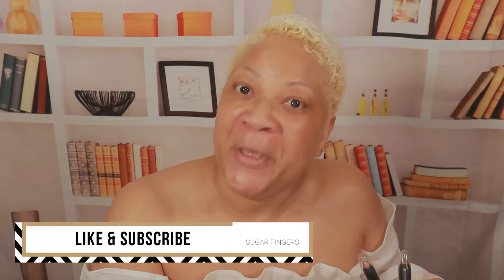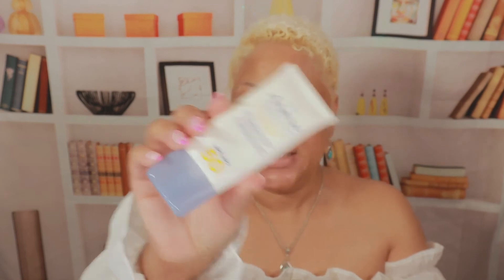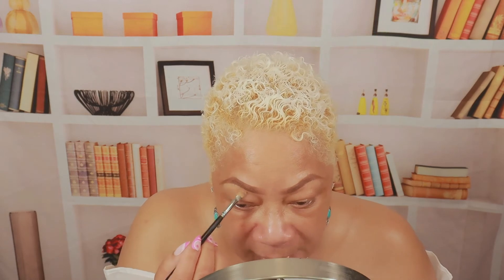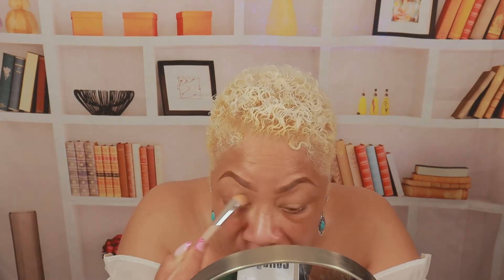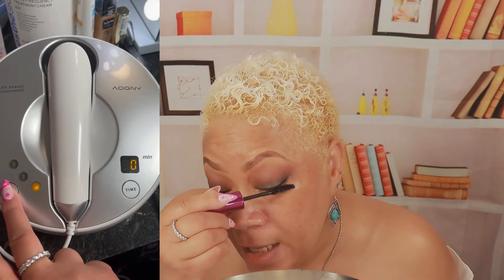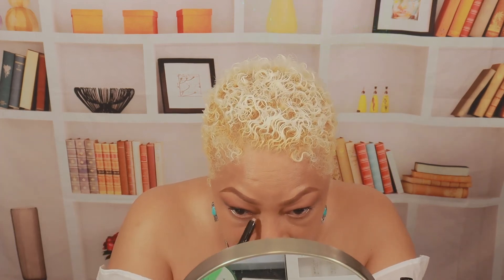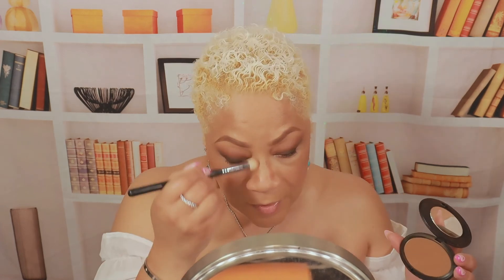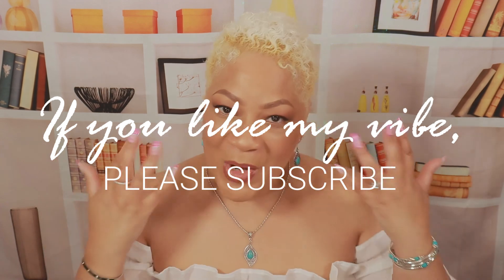Black Opal Makeup Should Sponsor Me | Chit Chat - GRWM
✅ LYANER Women's Off Shoulder Ruffle Trim Puff Long Sleeve Tube Crop Blouse Shirt Top
✅ MISS RIGHT Boho Turquoise Jewelry with Dangle Earrings and Turquoise Necklace
✅ BULINLIN Unisex Adults Silver Alloy Round Agate Wrap Bracelet
✅ MECMOR Hyaluronic Acid Serum
✅ Foccna Pink Press on Nails Medium Length
✅ BELECO 7x5ft Fabric White Bookshelf
✅ YongFoto 7x5ft Living Room Backdrop
✅ NYX PROFESSIONAL MAKEUP Micro Brow Pencil, Eyebrow Pencil - Chocolate
✅ Black Opal Brow Shaper Medium
✅ Black Opal Pore Perfecting Foundation
✅ Black Opal Invisible Oil Blocking Powder
✅ Black Opal Eyeshadow Duo – Tawny Tease
✅ Black Opal Eyeshadow Duo - Black Shock
✅ Black Opal Eyeshadow Duo – Brazen Flame
✅ Black Opal true color Foundation stick in Heavenly honey
✅ Black Opal Flawless concealer in beautiful bronze
✅ Black Opal ColorSplurge lipstick in brown sugah
✅ Black Opal ColorSplurge lipstick in burnished bronze
✅ Color Splurge Luxe Matte Lipstick - In the Buff BRL-1262 009
✅ Color Splurge Luxe Matte Lipstick - Iris BRL-1262 010
✅ Color Splurge Luxe Matte Lipstick - Atomic Flame BRL-1262 004
✅ Color Splurge Luxe Matte Lipstick - Fashion Fuschia BRL-1262 003
✅ Color Splurge Luxe Matte Lipstick - Vampy Red BRL-1262 005
✅ Color Splurge Luxe Matte Lipstick - Rich Red BRL-1262 006
✅ Color Splurge Luxe Matte Lipstick - Jazzberry BRL-1262 007
✅ Color Splurge Luxe Matte Lipstick - Hint of Pink BRL-1262 008
✅ Color Splurge Luxe Matte Lipstick - Sassy BRL-1262 002
✅ Black Opal ColorSplurge Lip Lustre/gloss
✅ Black Opal Color Splurge Eyeshadow Quad Anartica
✅ Maybelline Volum' Express the Falsies Volumizing, Waterproof Mascara, Very Black, 2 Count (Packaging May Vary)
✅ KAT VON D Tattoo Liner TROOPER BLACK
✅ AOGNY Contour Firming Instrument, Skin Rejuvenation Anti-wrinkle Skin Lifting Skincare Anti-aging Professional Home Beauty And Body SAVE AN EXTRA $30 NOW!!
QURE SKINCARE LIGHT THERAPY MASK TAKE 3 MINUTES AND GET SMOOTHER YOUTHFUL BLEMISH FREE SKIN AFTER CONSISTENT USE
✅ Laura Mercier Caviar Stick Eye Shadow
WET N WILD MEGAGLO HIGHLIGHTING POWDER IN PRECIOUS PETALS
✅ Boucleme Curl Cream- Natural Curl Styling Cream 300ml
✅ Bouclème Curl Defining Gel, Medium Hold, Moisturizing Serum - 10.1 fl oz
✅ Dior Poison Girl

☆☆ FTC: All opinions are always 100% honest and my own. It does not cost you anything extra and you are free to use the link or not as you choose. Please understand that I have experience with all of these companies, and I recommend them because they provide helpful and useful products, not because of the small commissions I make if you decide to buy something. If you do use my links, I appreciate your support.